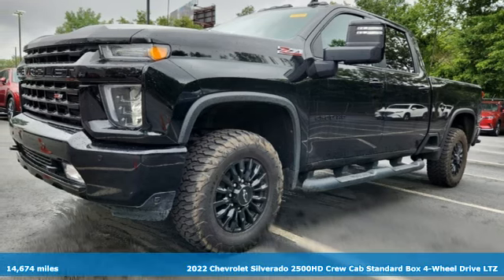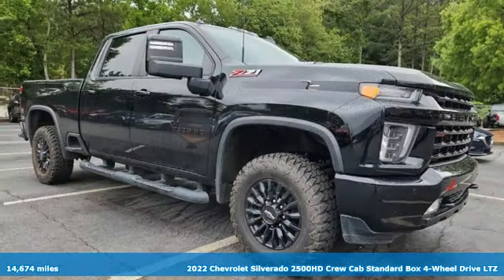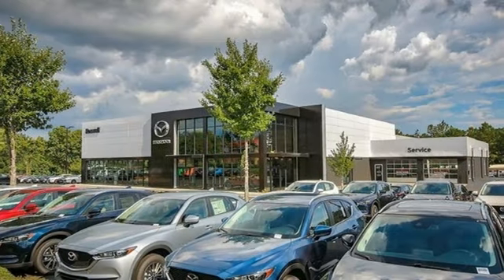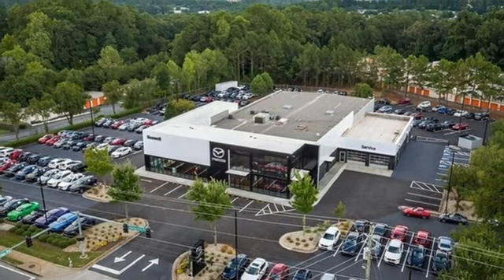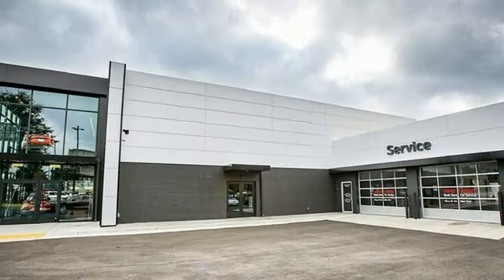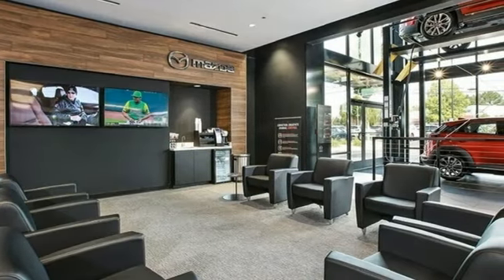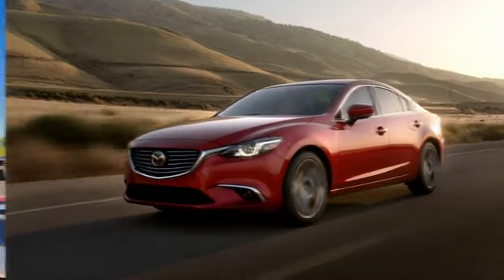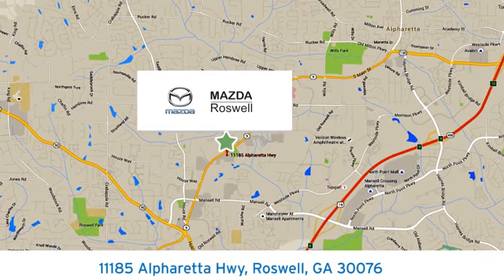Used 2022 Chevrolet Silverado 2500HD Roswell GA Atlanta, GA 10584PA - SOLD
Year: 2022
Make: Chevrolet
Model: Silverado 2500HD
Trim: LTZ
Engine: Duramax 6.6L V8 Turbodiesel
Transmission: 10-Speed Automatic
Color: Black
Interior: Jet Black
Mileage: 14674
Stock #: 10584PA
VIN: 1GC4YPEY9NF261889
Recent Arrival! CARFAX One-Owner.brbr$299 Decontamination Fee. Black 2022 Chevrolet Silverado 2500HD LTZ 4WDbrOdometer is 3422 miles below market average!

Address:
11185 Alpharetta Hwy